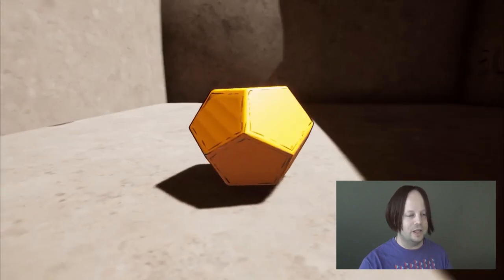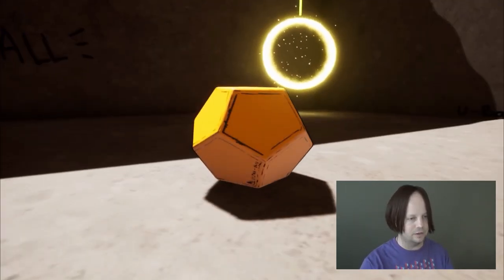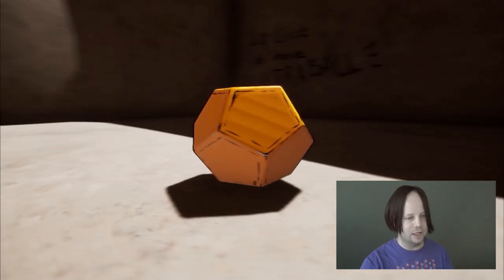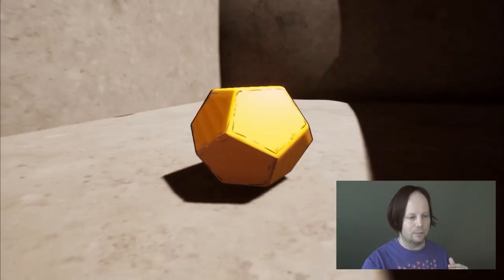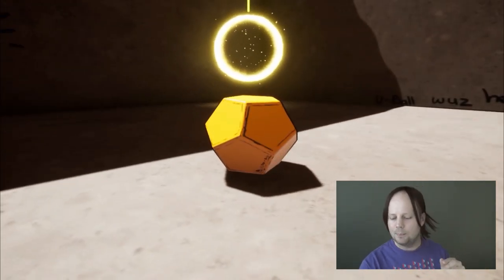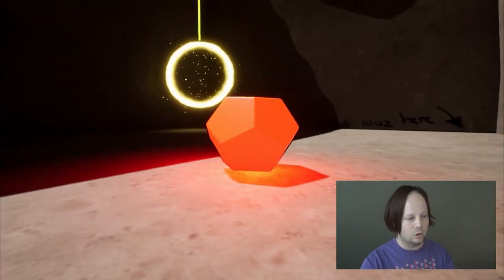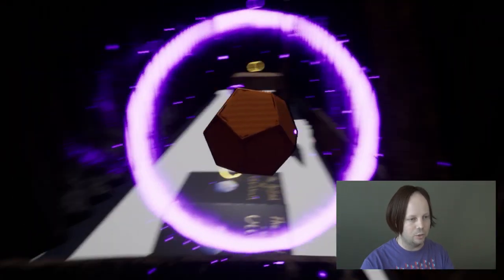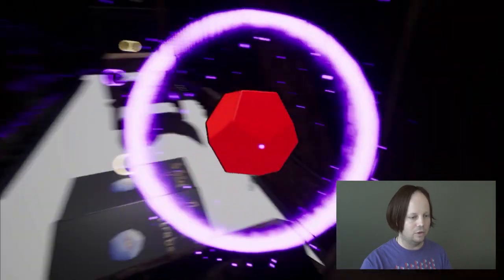Mi programadas trian videoludon kun miaj samklasanoj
En ĉi tiu videoblogo mi prezentas la trian videoludon, kiun mi programas kun miaj samklasanoj.

Myriad (Miriado): MEx6VEmx8t72yP1eRofRLKc7dwtqVhKR7n
Monero: 49KTTNjgFs7VEnSwRj4YfaPRnpPjt1e19Dp7hpczoY7XDZYha4og4LM7PTtRFx1sH9gYxXx5ENpqCB8A3w3y27dn5YVmneK